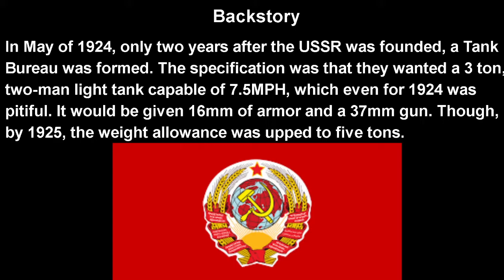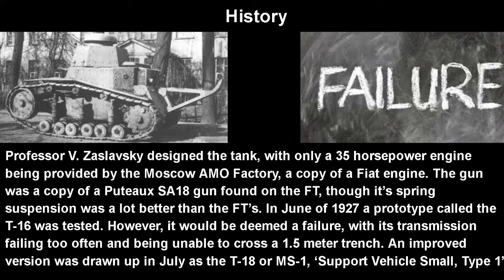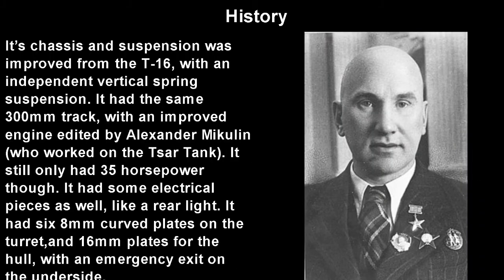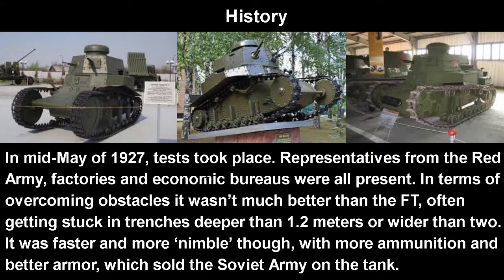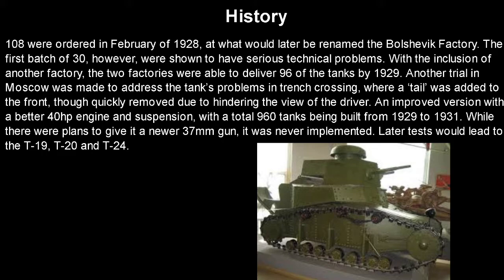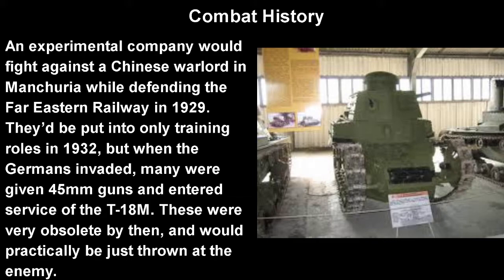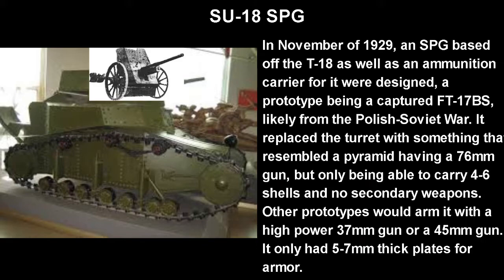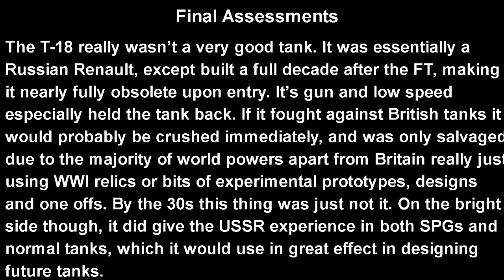A Renault A Decade Late: The T-18 (Soviet Tanks)